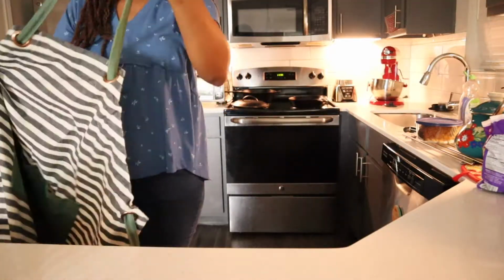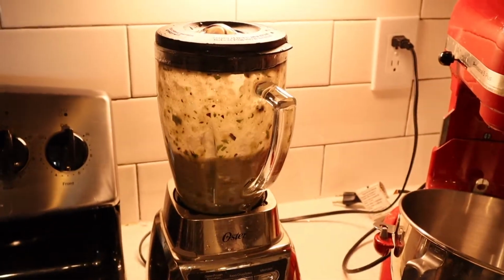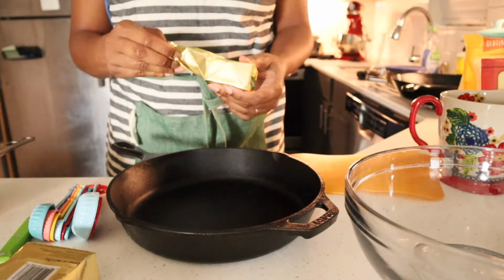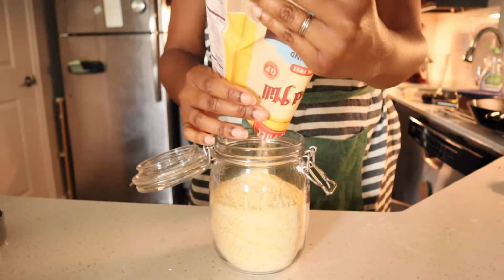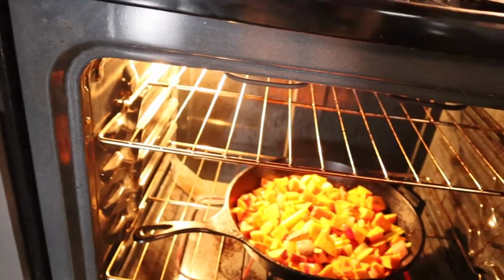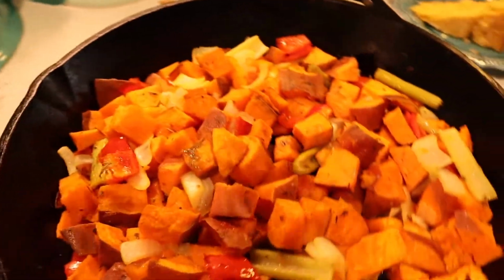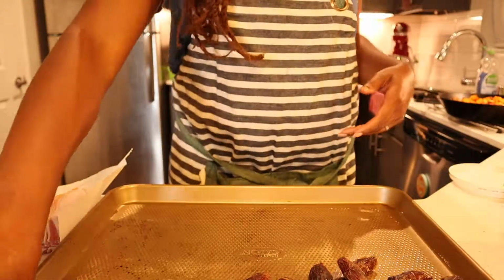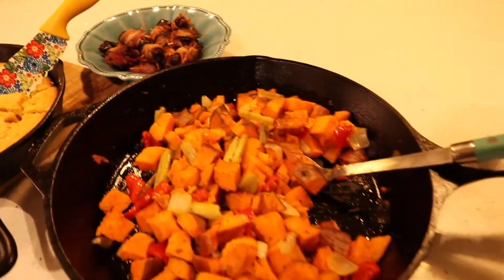5 GLUTEN-FREE FALL RECIPES, savory and healthy!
Hello friends! Today I am bringing you some of my favorite fall treats with a healthy gluten-free, cane -sugar -free spin! I love these dishes because the herbs and spices make my home smell like the holidays and now that the fall season is here, I am ready to enjoy some warm, savory foods. I hope you enjoy these!

Bobs red mill Cornbread Recipe🤩
1 1/2 cups Bob’s red Mill gluten-free baking flour
1 1/4 cups of Bob’s red Mill gluten-free medium grind cornmeal
2 tablespoons of sugar
2 teaspoons baking powder
1 1/2 teaspoon of salt
1 1/4 cups of milk or milk alternative
2 eggs
1 1/3 cup of oil or melted butter
Preheat oven to 375° in a medium bowl Cook for 30 minutes in your desired baking pan. Insert a toothpick to check to see if done.

Leelee’s Sweet Potato Hash
Two sweet potatoes chopped in 1 inch cubes one red bell pepper chopped
one yellow bell pepper chopped
one head of celery chopped
one yellow onion chopped
Combine the vegetables in a casserole dish cover with olive oil
sprinkle two pinches of salt, two pinches of parsley, two pinches of thyme, two pinches of rosemary, and one pinch of pepper
Stir together in place until the oven for 30 to 45 minutes checking in between to stir the vegetables.

Leelee's Toddler Black Bean green Purée 🤫
A large handful of spinach
one can of organic pears with the juices
one avocado
2 tablespoons of cooked black beans
Blend in a blender until smooth and serve. Store with a sprinkle of lemon juice to preserve the avocado.

IKEA KORKEN Jar with Lid